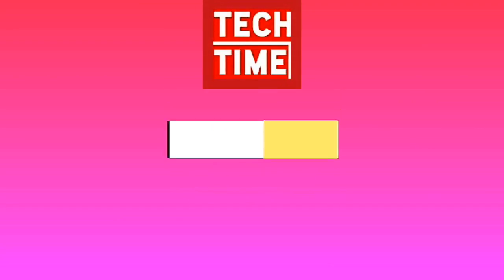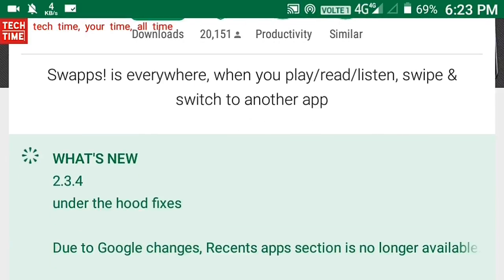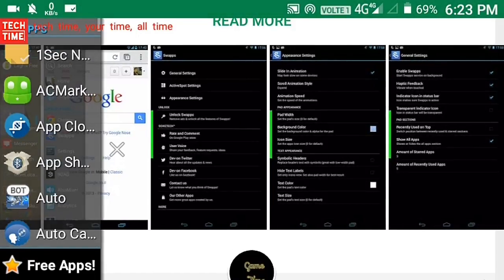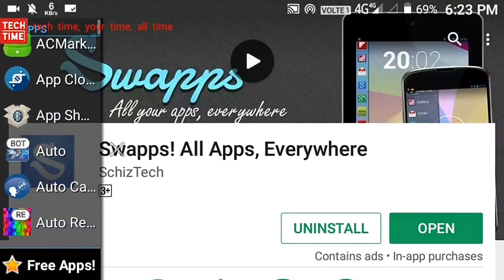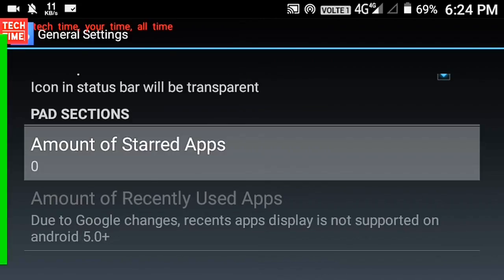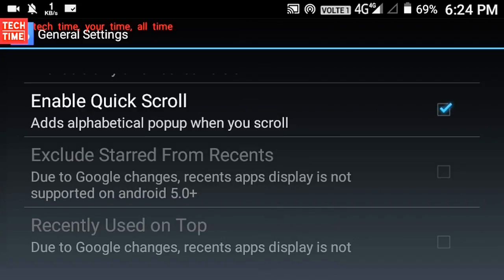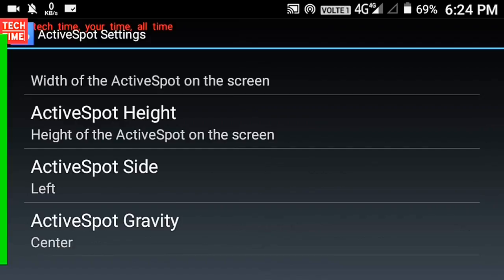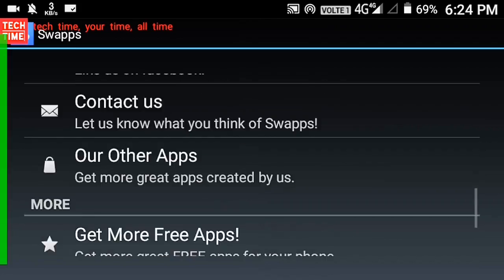Swap apps without exit from current app,keep all apps in home screen side bar for multitasking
Swapps! side launcher is always there, when you play, examine or pay attention, you can constantly swipe and switch to some other app.

Swapps! as a facet Launcher:
✓ complete app drawer just like in your property app
✓ currently Used apps
✓ Starred section with - Widgets, Shortcuts & packages

Swapps! features:
✓ Scroll & launch animations that makes this aspect launcher so attractive.
✓ Notification icon can be disabled or made transparent within the settings display screen.
✓ Alphabetical fast scroll
✓ Swapps! is out there each time, regardless of which application is presently walking, using a easy swipe!
✓ absolutely customizable swipe-location (aspect, Width, top)
✓ 'App data' with the aid of long press an software
✓ Small RAM fingerprint
✓ doesn't affect battery life!!!

Swapps! Unlocked:
Unlocking Swapps! (In-app) offers you all the power and functions of Swapps! with none obstacles, and offers you the way to personalize and function as you wish. Unlocked model offers complete listing of recent functions

✓ remove app names (most effective icon launcher)
✓ add widgets to the 'Starred' segment
✓ App Blacklist (cover apps)
✓ define pad width
✓ choose pad colour
✓ pick out text coloration
✓ alternate opacity
✓ extra than 15 starred
✓ extra sliding animations to pick from
✓ No commercials

a way to use Swapps:
- Swipe your finger from the brink of the display to the center of the display screen
- choose an app which you'd like to launch